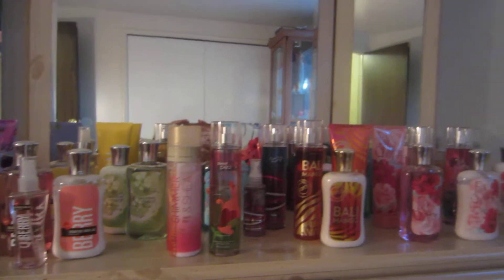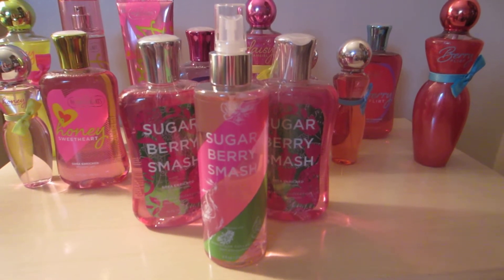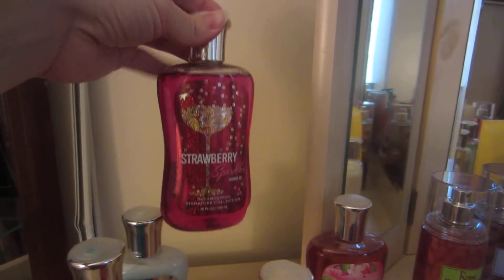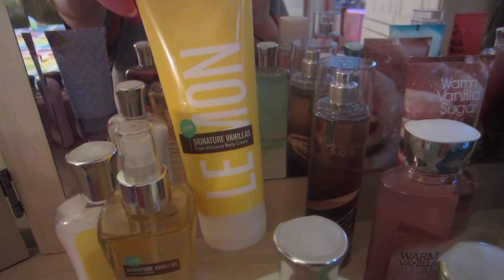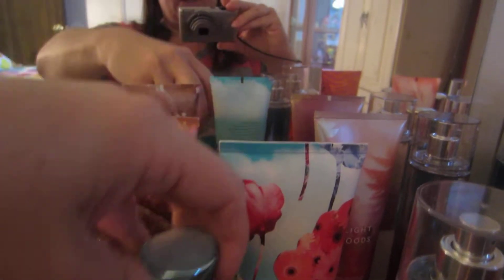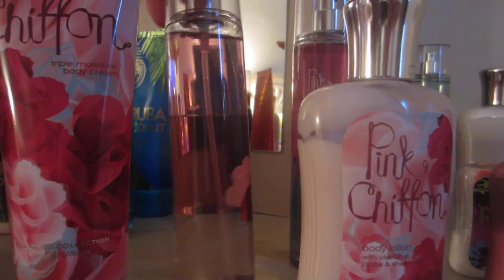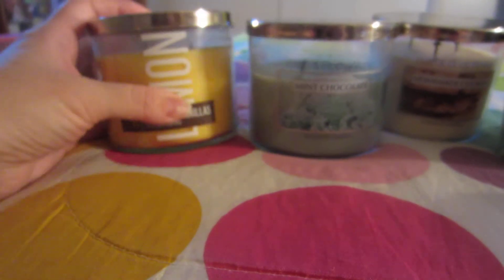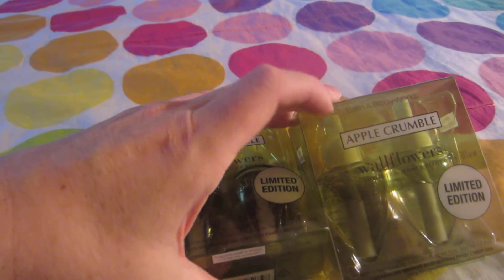My Full Bath and Body Works Collection! (Updated!)